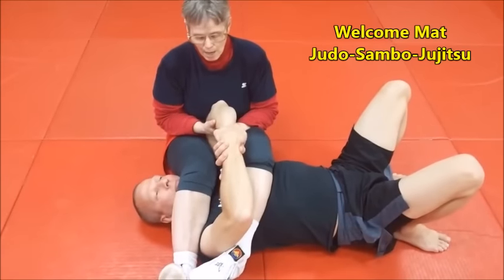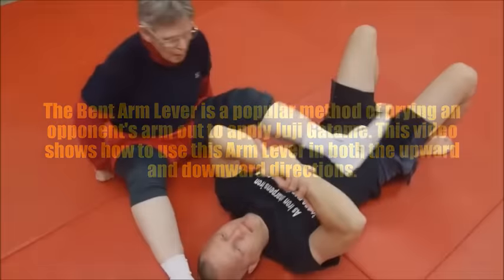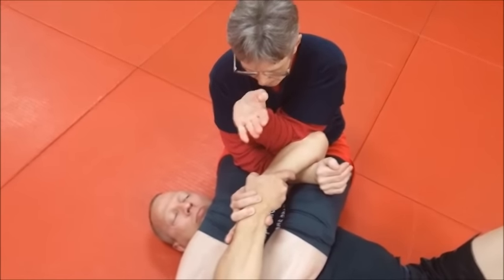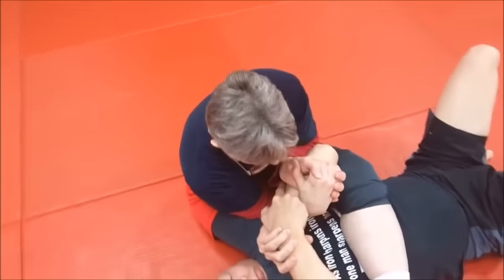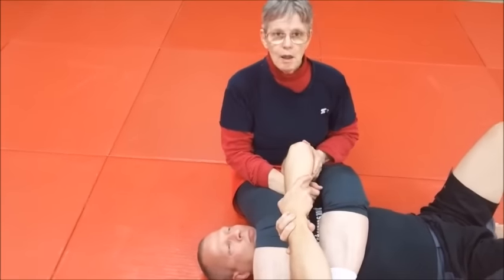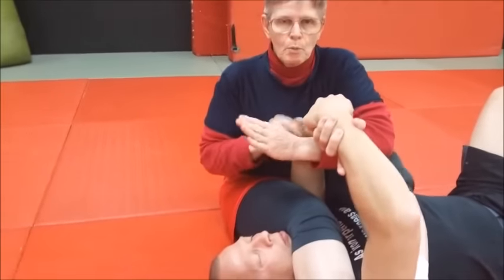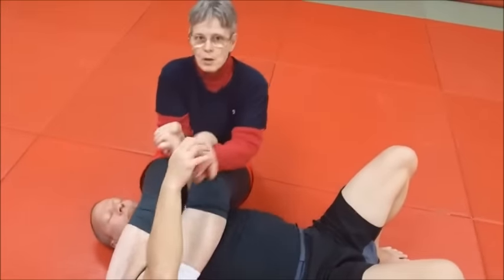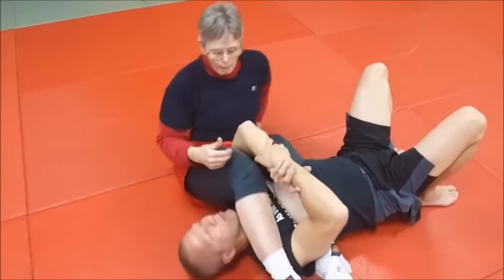JUJI GATAME BENT ARM LEVER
This video presents the Bent Arm Lever to pry and stretch an opponent's arm straight to apply Juji Gatame. Coaching by Steve Scott, Sandi Harrelson and Mike Pennington.